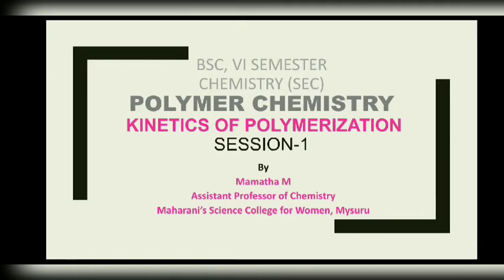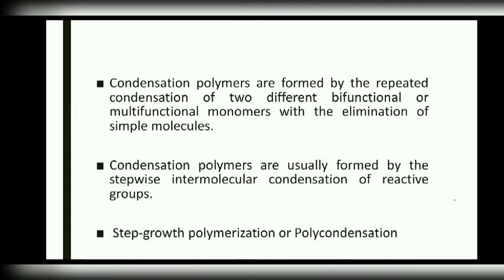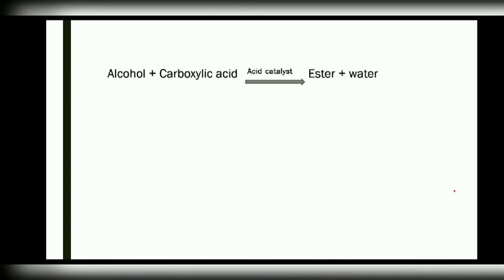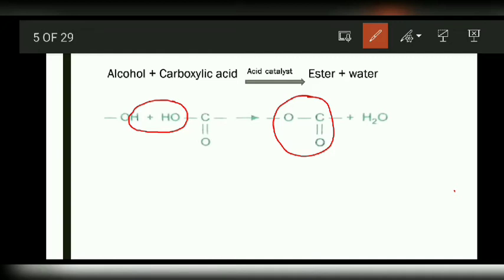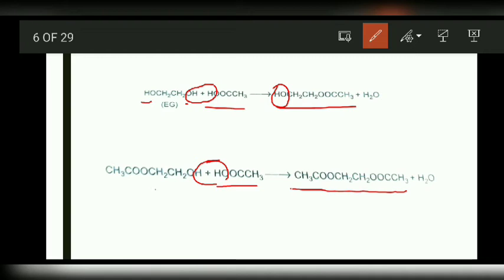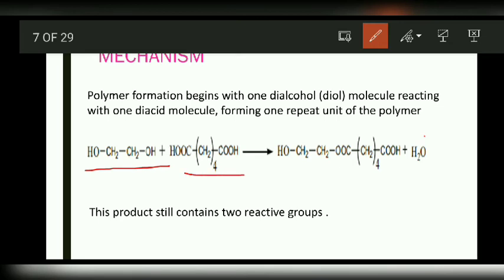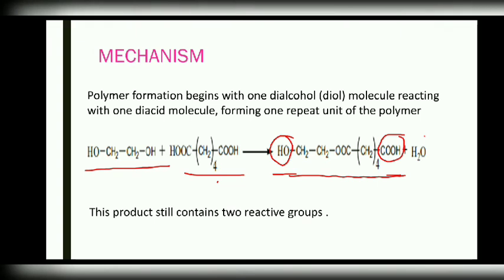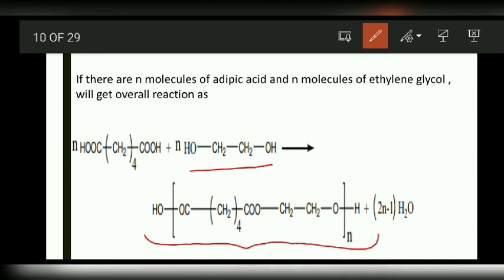Step-Growth Polymerization-1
Mechanism of Step Growth Polymerization